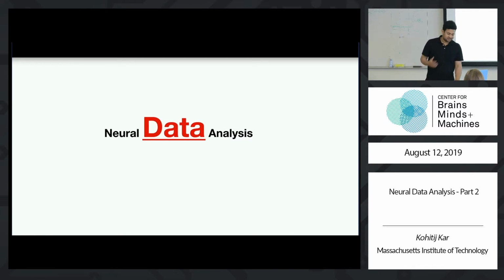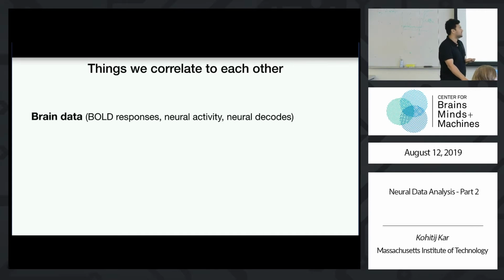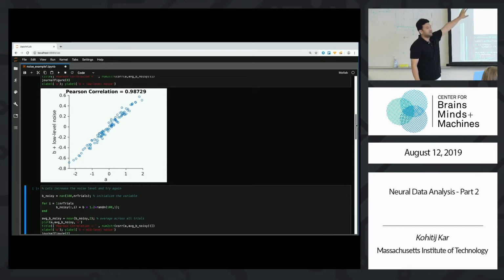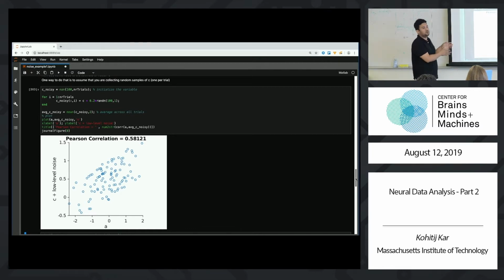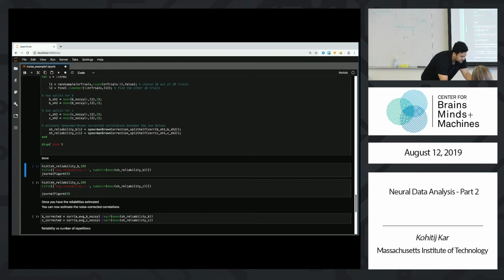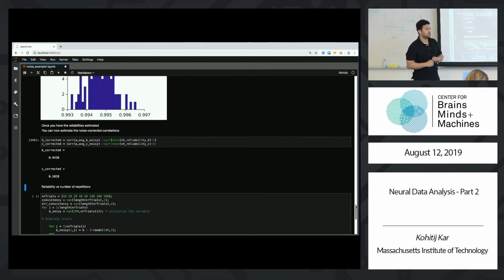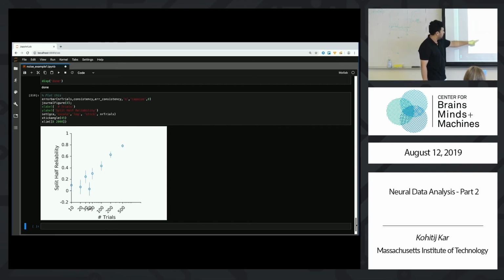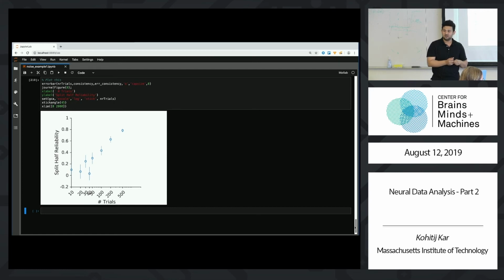Neural Data Analysis Tutorial - Part 2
Kohitij Kar, MIT